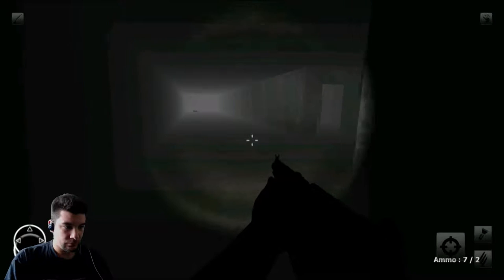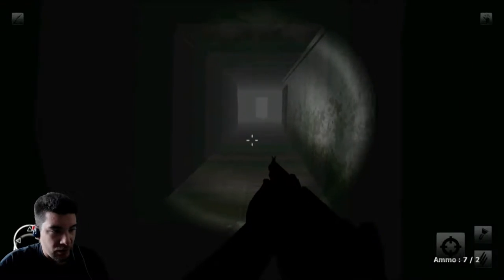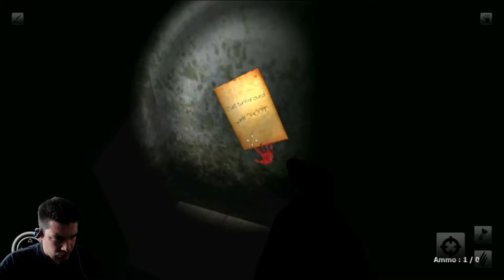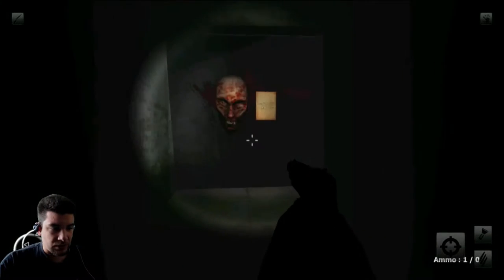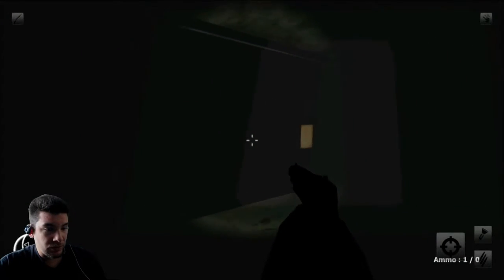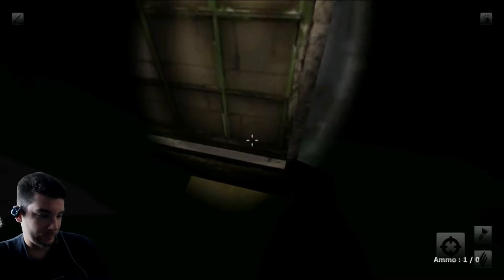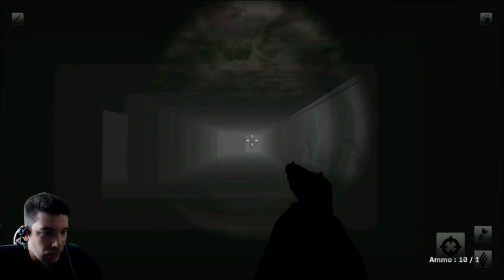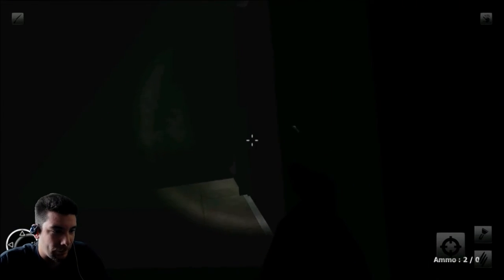Slenderman Must Die Part 5 - The NON-CO-OPerators